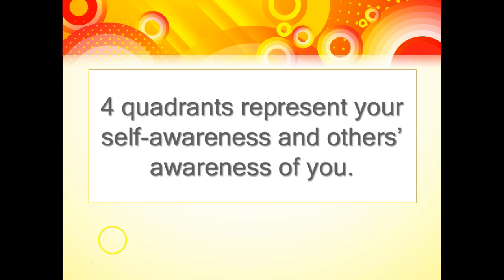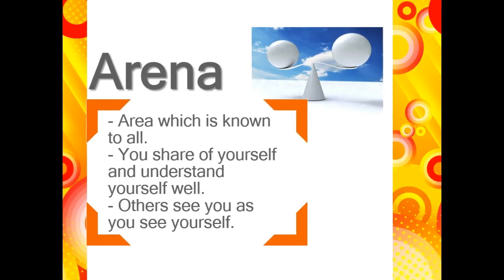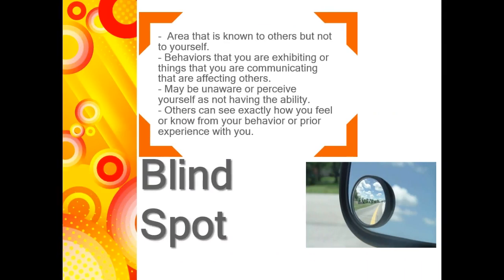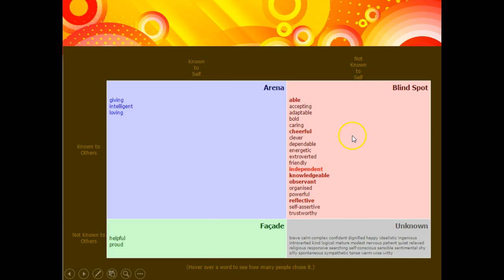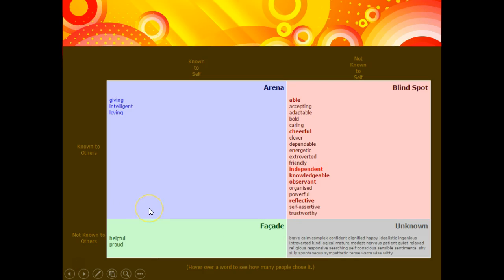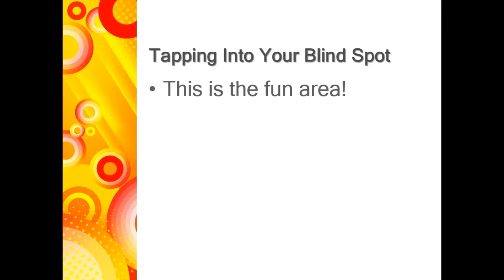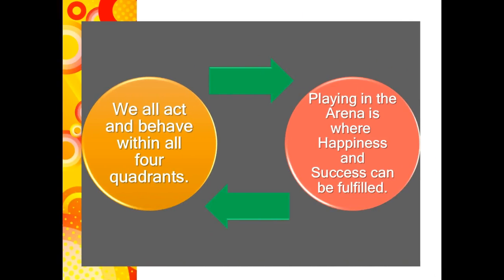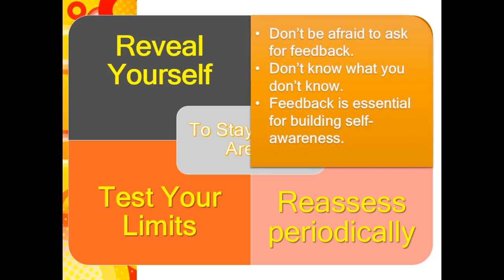Using the Johari Window